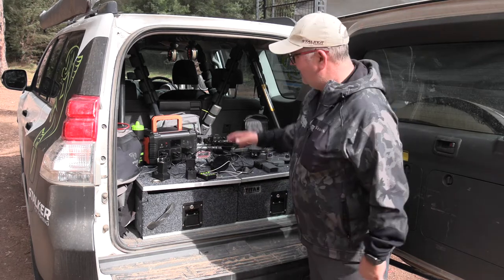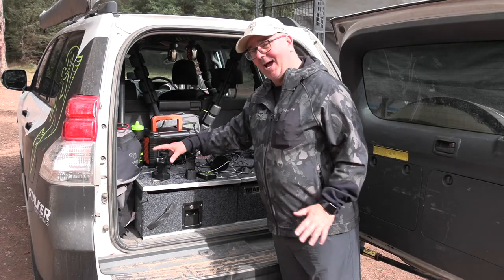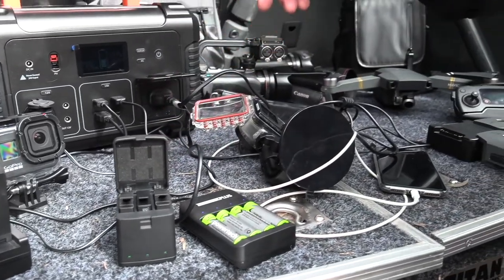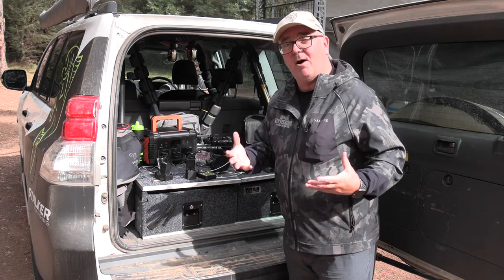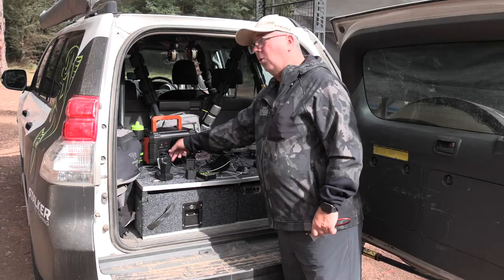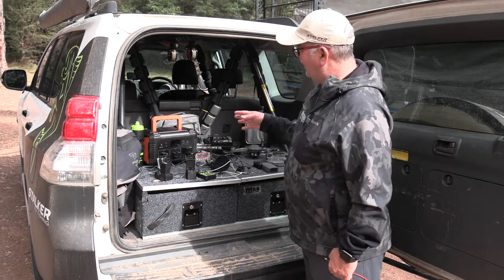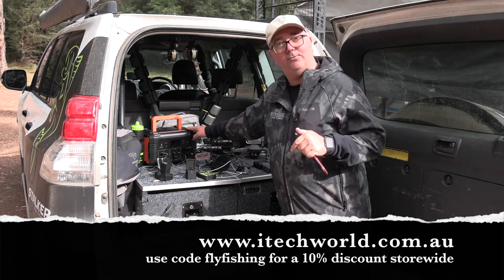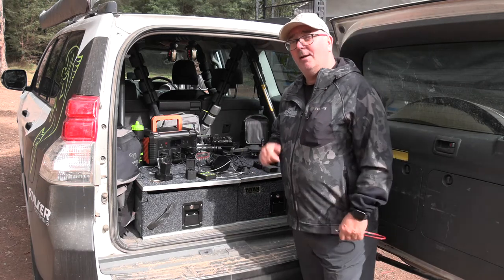Itechworld, for all your power needs... Fly Fishing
We use the power bank all the time and is a lifesaver for us. Well worth a look and the many advantages to it... Great products and with the flyfishing discount, why wouldn't you!